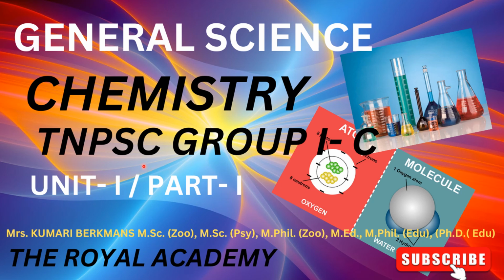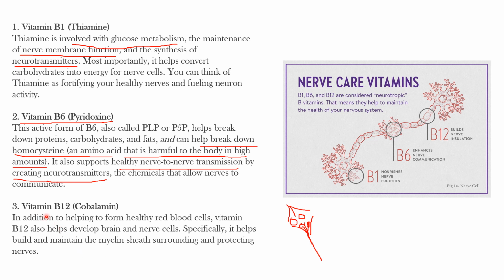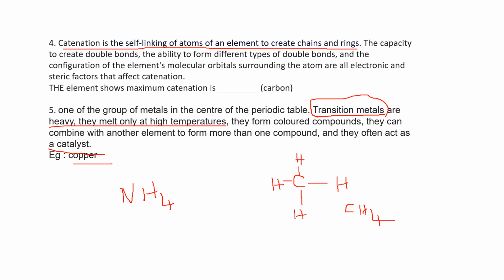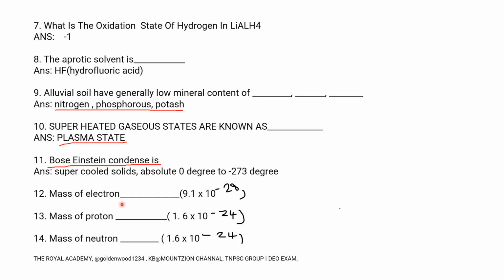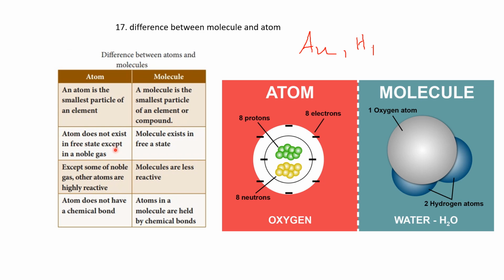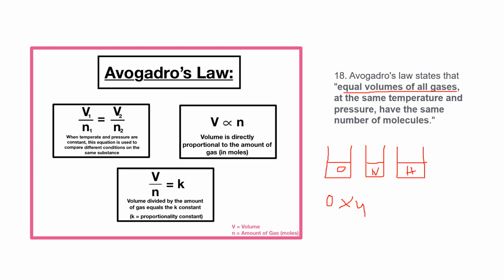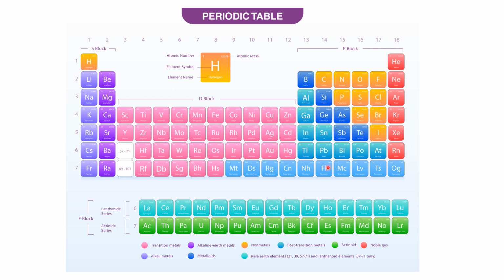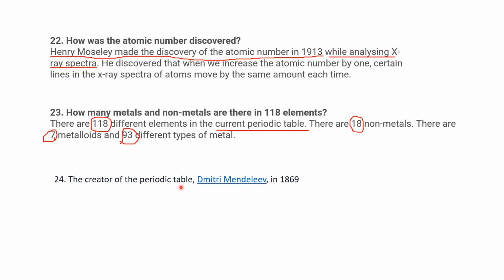TNPSC GROUP - I # UNIT : 1 / CHEMISTRY PART- I / DEO EXAM 2023 // THE ROYAL ACADEMY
TNPSC GROUP - I # CHEMISTRY PART I / DEO EXAM 2023 // THE ROYAL ACADEMY
tnpsc GROUP I # DEO EXAM 2023, THE ROYAL ACADEMY, TNPSC DEO 2023,
CONCEPTS AND IMPORTANT MCQS OF UNIT I - 10,
K B @ MOUNT ZION CHANNAL(MZC -1234)
KB@MOUNTZION CHANNAL,
 Catenation ,Transition metals ,Petroleum, PLASMA STATE, aprotic solvent ,
Bose Einstein condense ,118 different elements ,Dmitri Mendeleev, in 1869